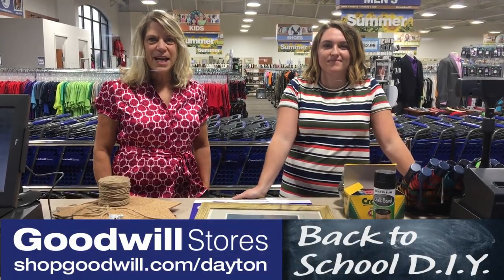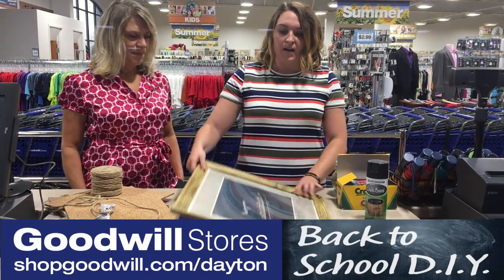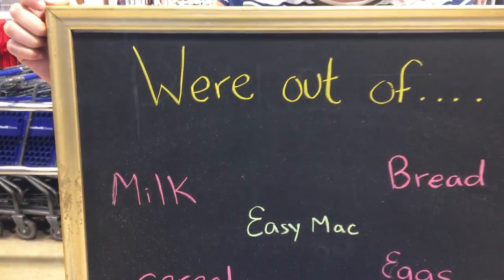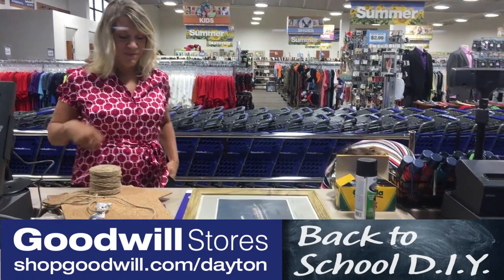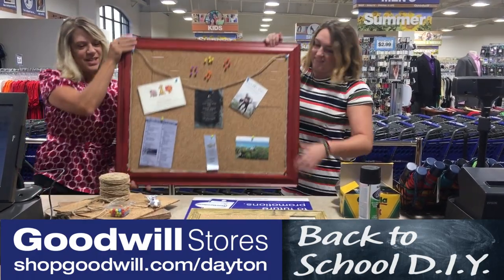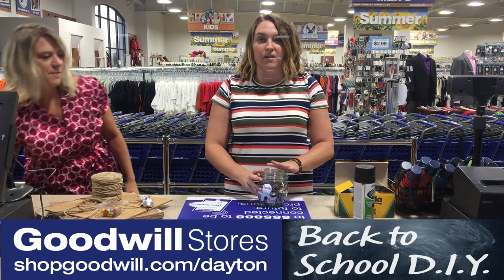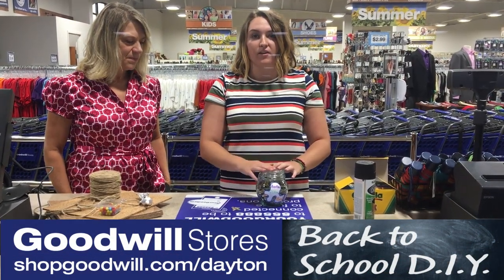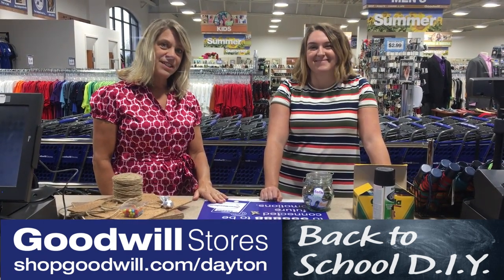Friday Finds - Back to School DIY